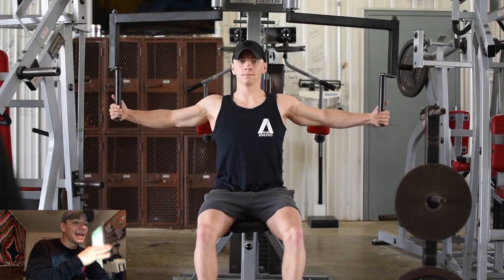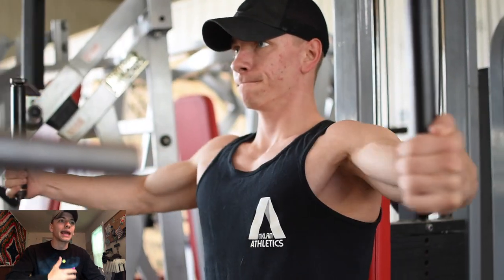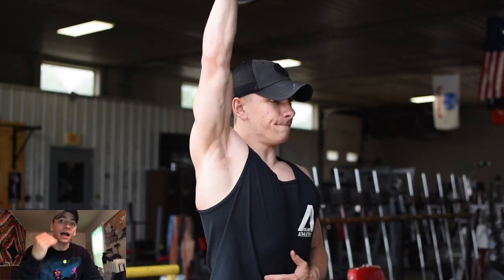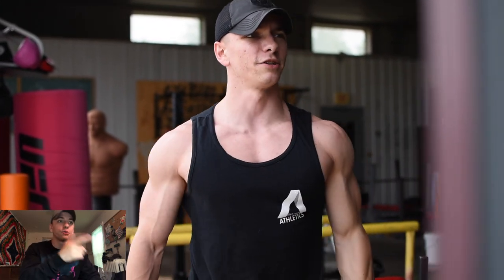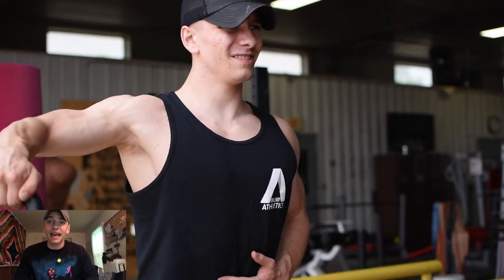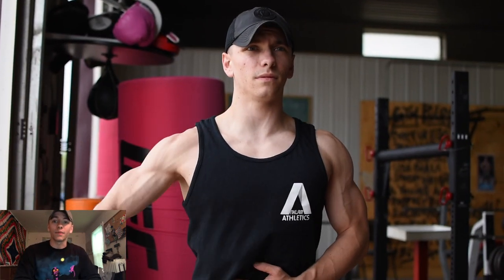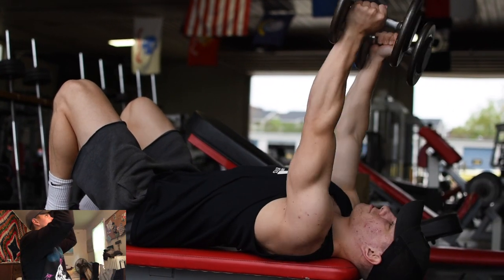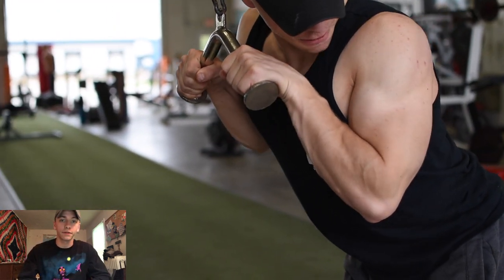WHAT IS HAPPENING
SKIP TO WORKOUT COMMENTARY: 2:40

LENSES:
16-50mm f/3.5-5.6
35mm f/1.8 Prime
55-210mm f/4.5-6.3